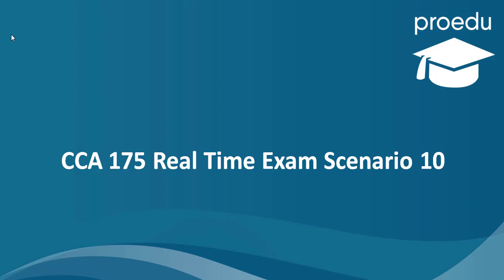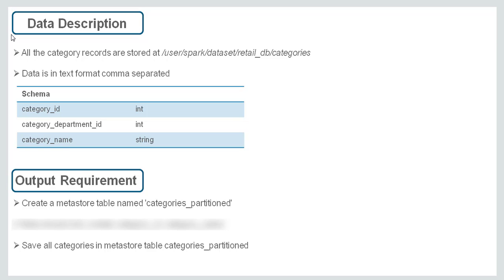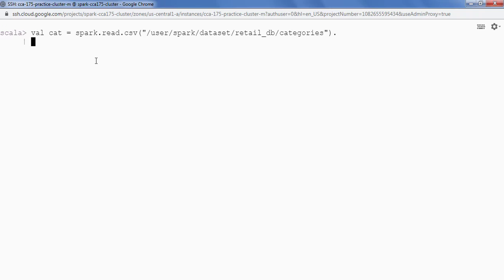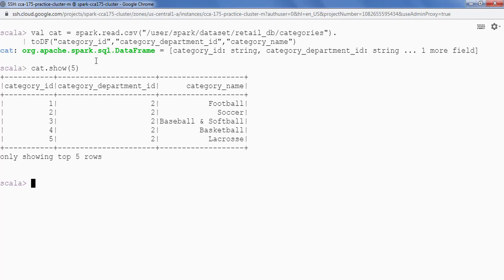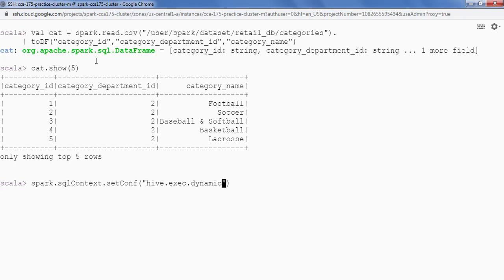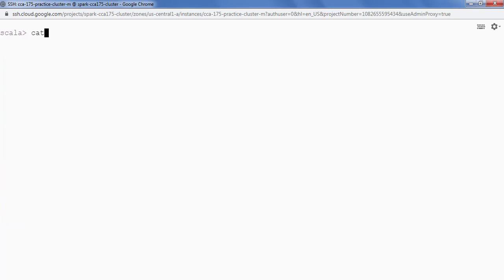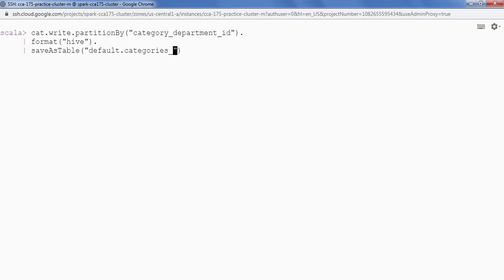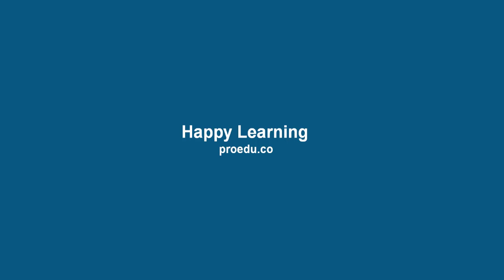CCA 175 Real Time Exam Scenario 10 | Read CSV File | Write in HIVE Table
Data Description
 1. All the category records are stored at /user/spark/dataset/retail_db/categories
 2. Data is in text format comma separated

Output Requirement
 1. Create a metastore table named 'categories_partitioned'
 2. Table should only contain category_id, category_name
 3. Save all categories in metastore table categories_partitioned